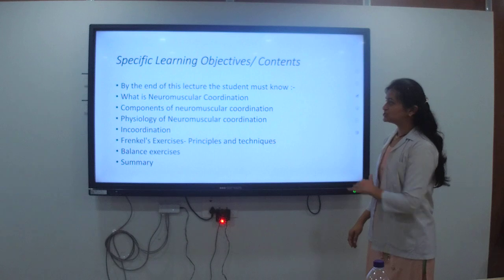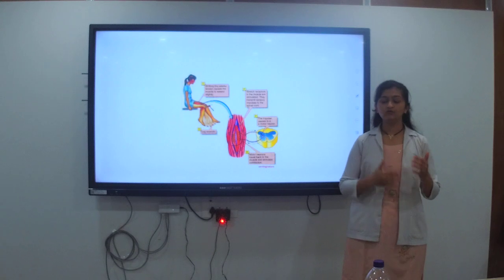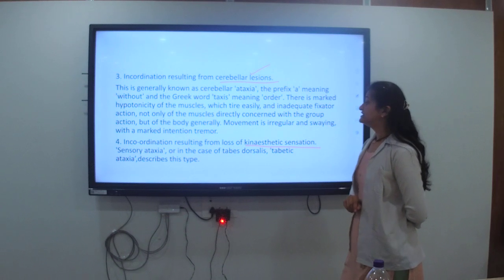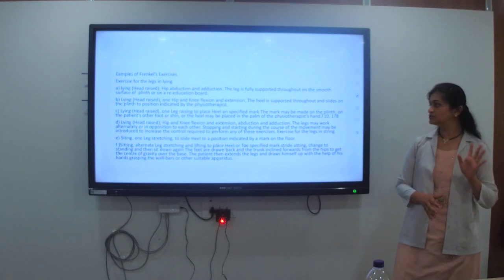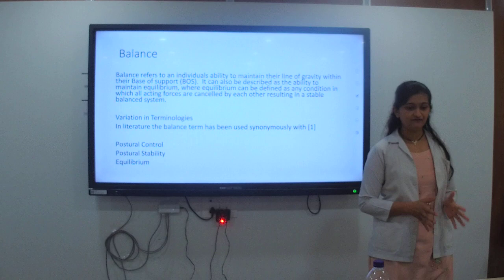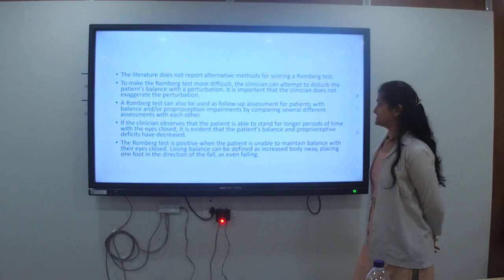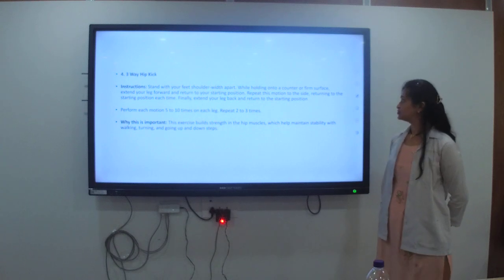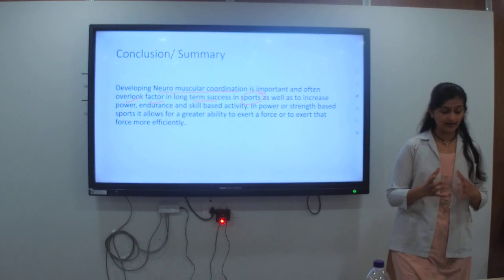Neuromuscular Co-ordination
Dr. Smrutika Shinde
D. Y. Patil College of Physiotherapy